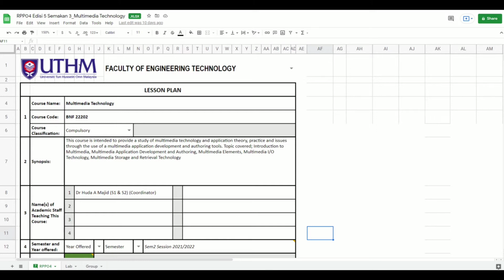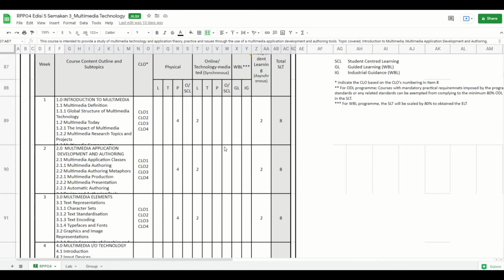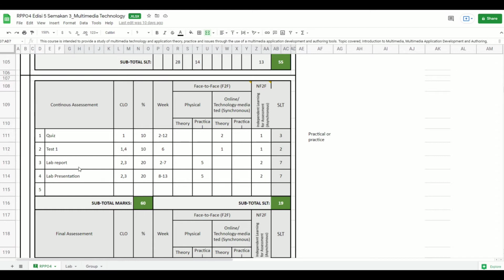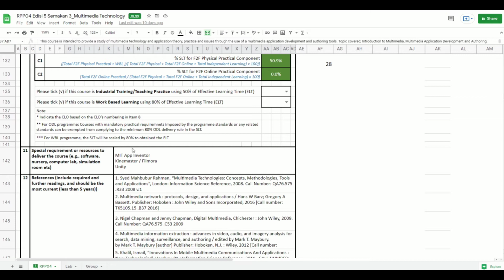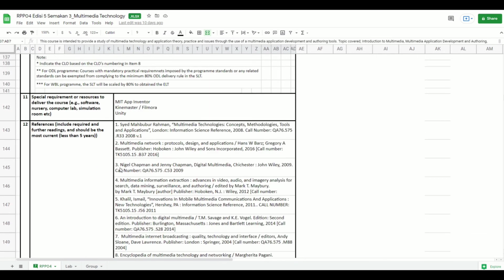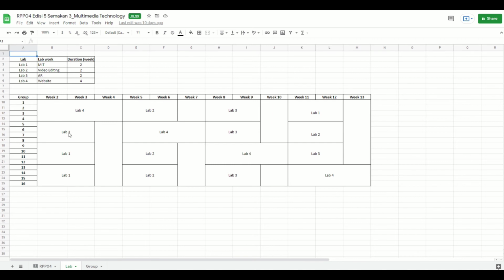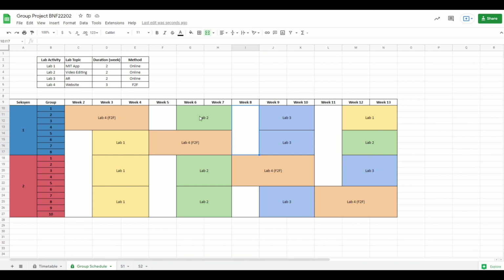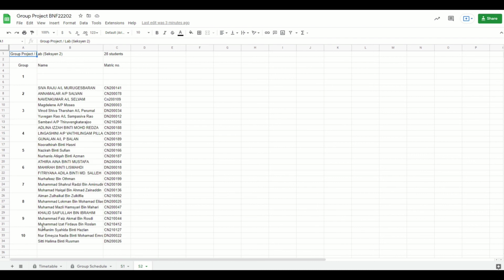RPP - Lesson Plan for Multimedia Technology BNF22202